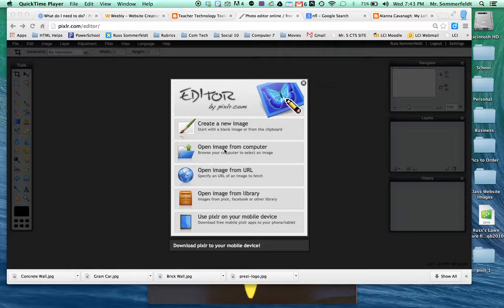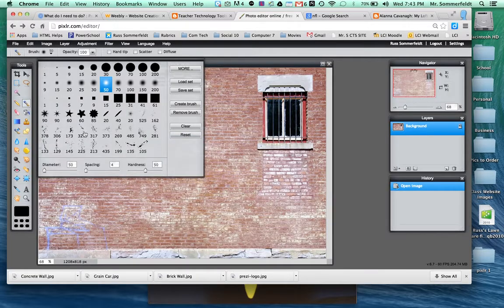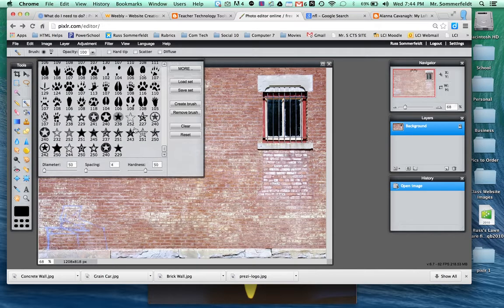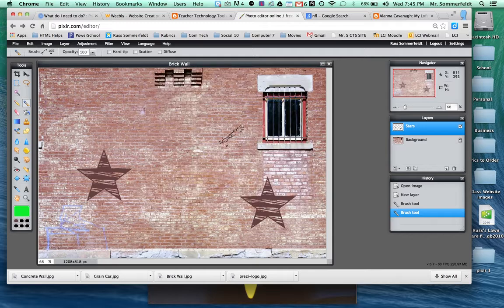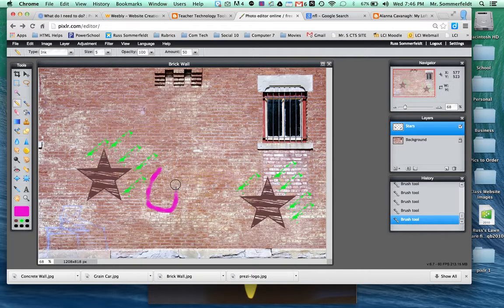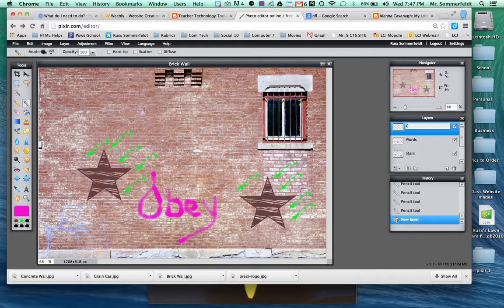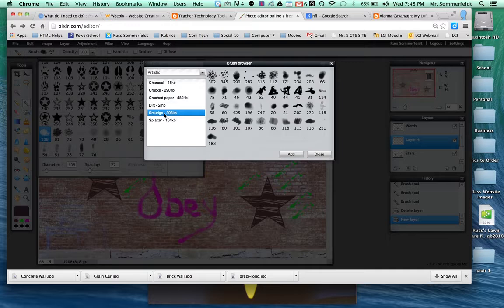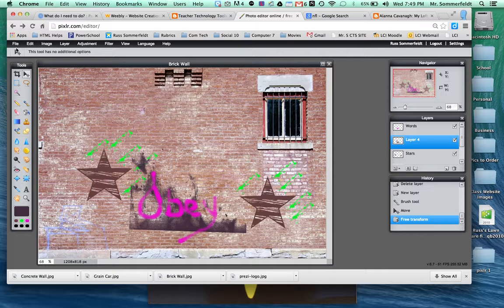Pixlr Graffeti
Pixlr Tutorial